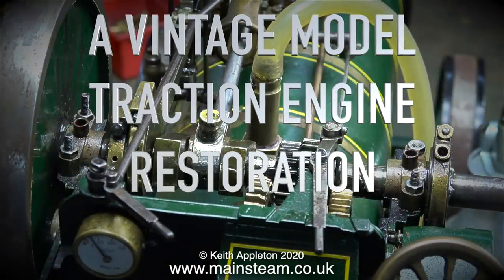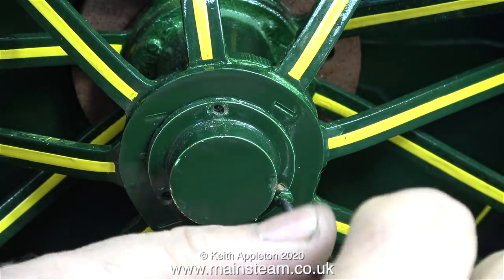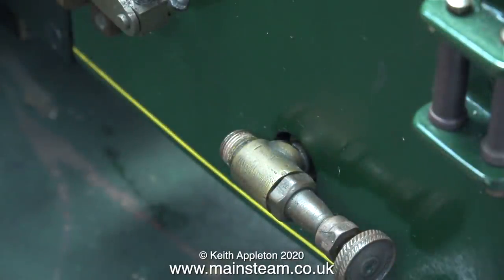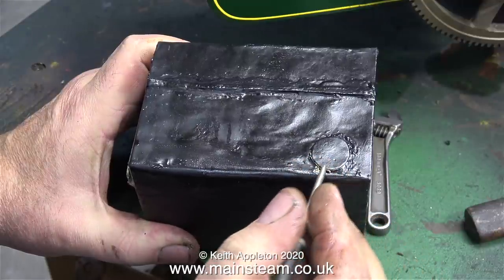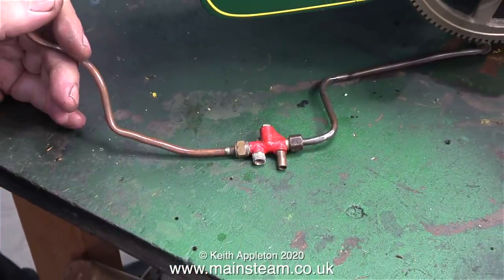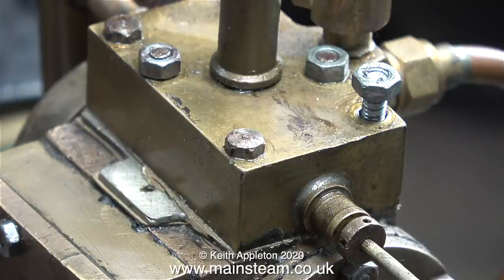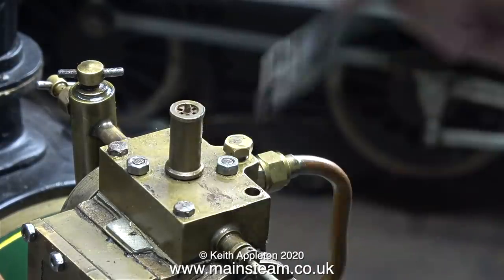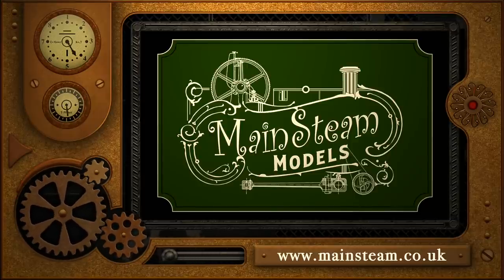A VINTAGE MODEL TRACTION ENGINE RESTORATION - PART #2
A Vintage Model Traction Engine Restoration - Part #2. The Restoration begins. One step at a time. In this video I remove the Bunker tank to repair it and look at the various problems in detail as I find them. The full episode about the vintage Beam Engine is